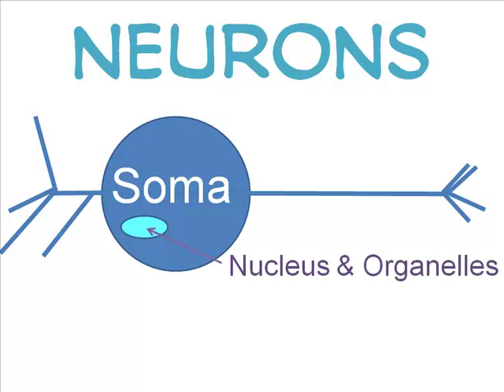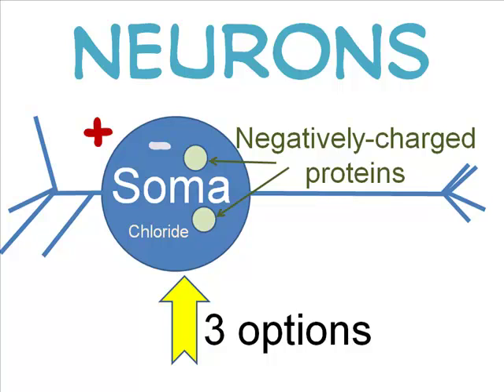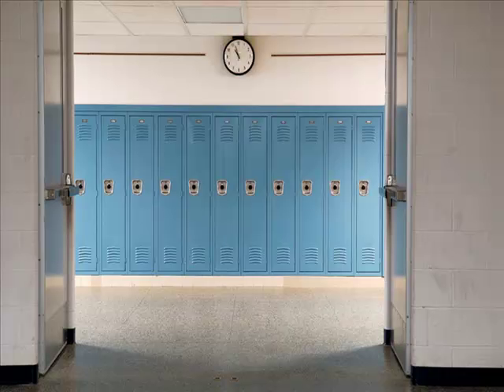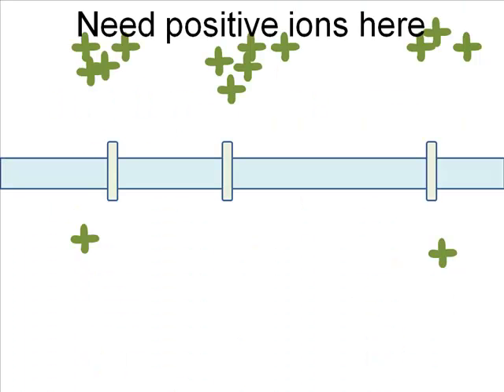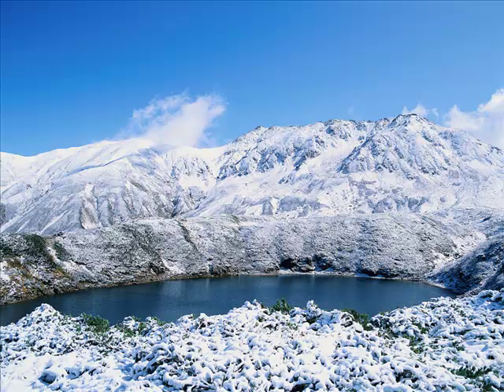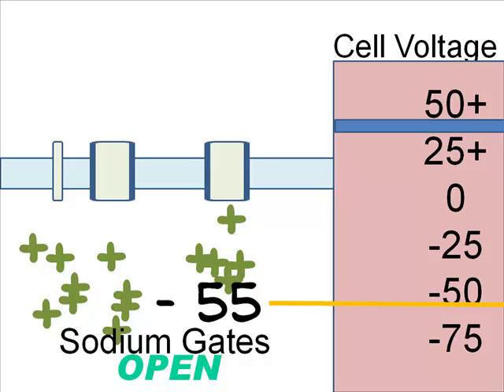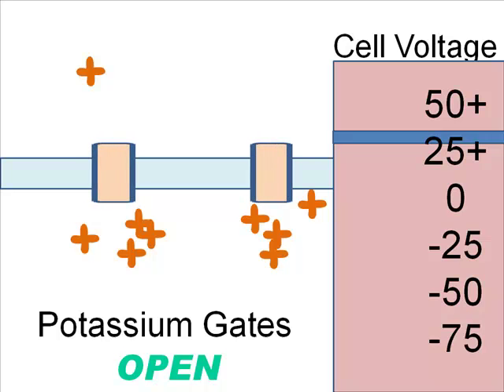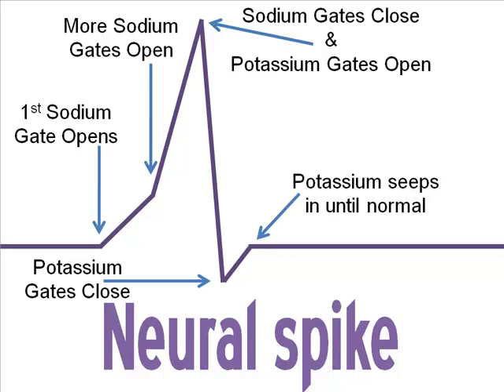In You Know Nothing About Psychology: Neuron Soma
A neuron has a lot going on. There are negatively charged proteins trapped inside, To fix the imbalance, a lot of things happen in a short amount of time. The result is an electical impulse.  If you like, physiological psych, you'll love somas.